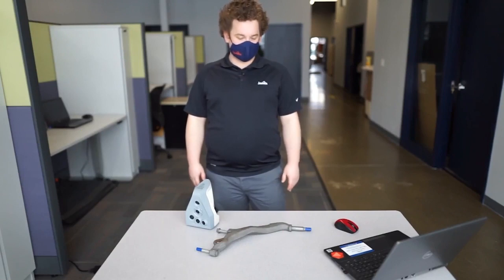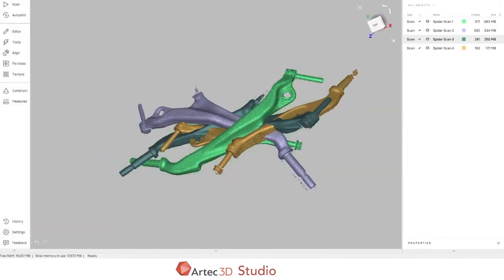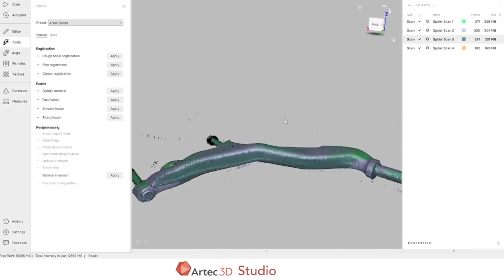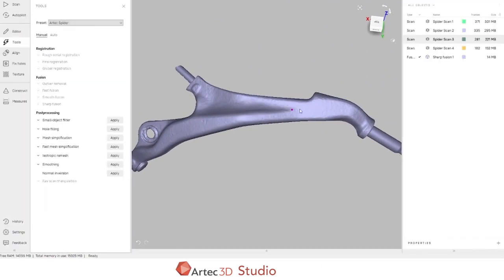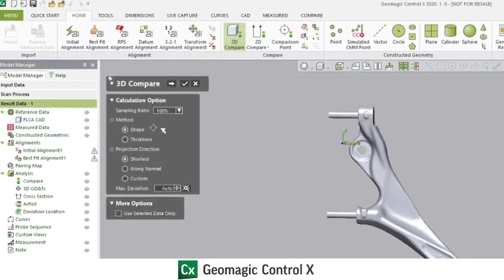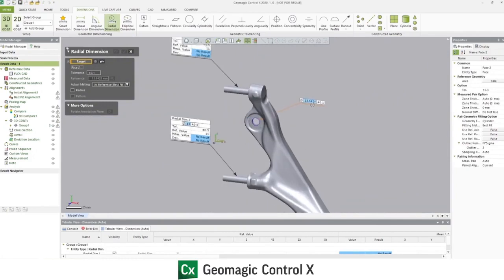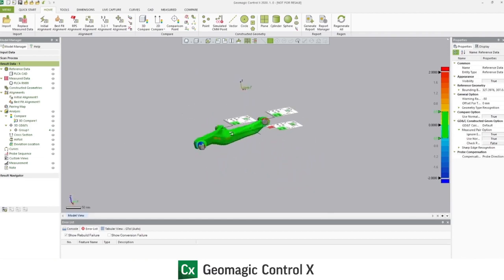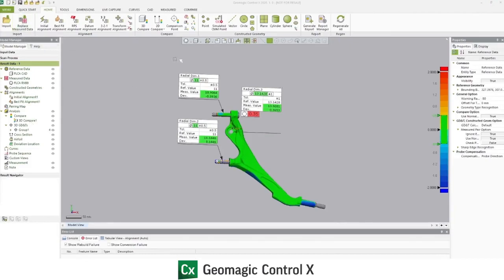Post-Process a 3D Scan with Artec Studio and Geomagic Control X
In this video, we'll take the scan data from an Artec Spider and post-process the data before transferring to Geomagic Control X from 3D Systems. Watch now to see how seamless it is!